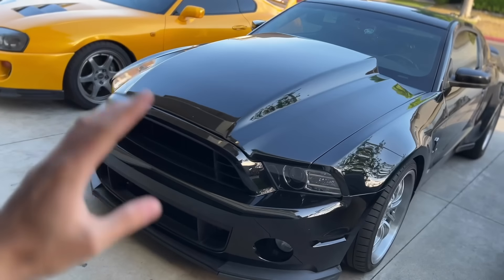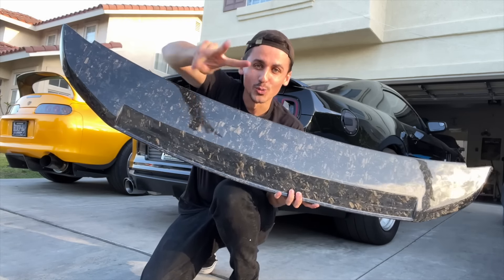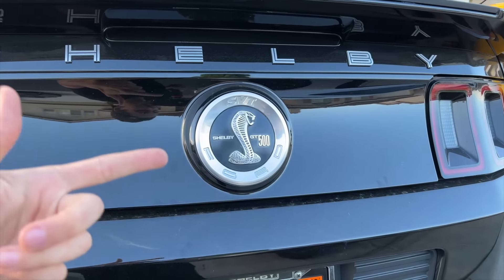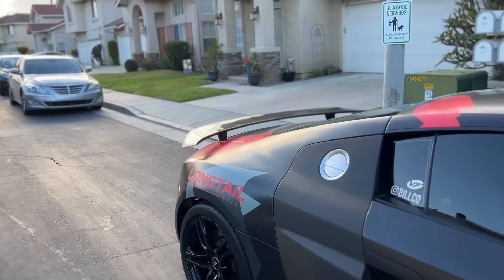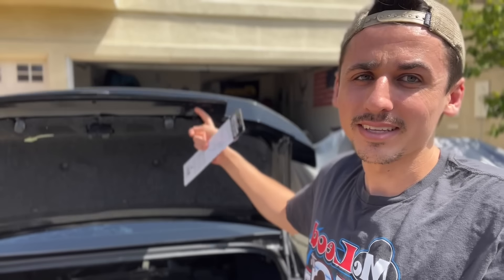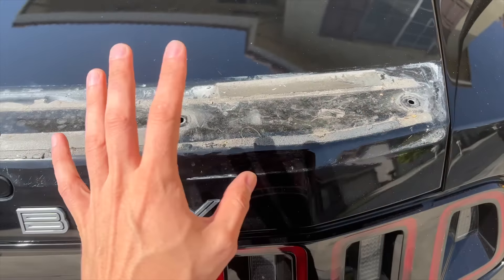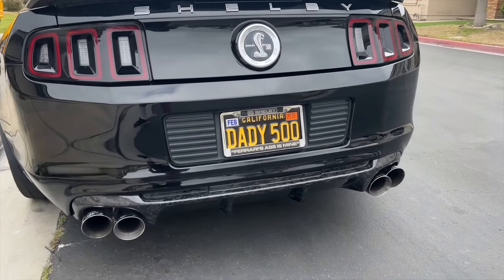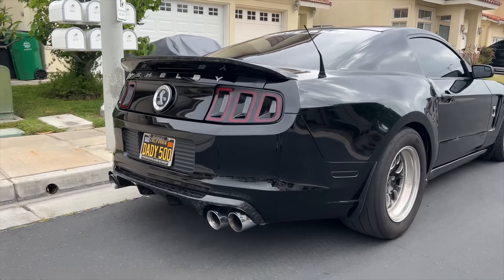My Wide Body GT500 Gets 2 Huge UPGRADES!!!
Use the link below to get Fixd Check Engine Light Scanner for only $20! -

Tags (ignore): Ford Mustang gt gt500 cobra 3v v6 classic fast back fastback 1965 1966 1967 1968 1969 old restored restore chevy dodge American muscle supercharged supercharger turbocharged turbocharger how to learn install review gt350 new reveal ls corvette Shelby boost boosted cars car fast loud wheels exhaust v8 ls 5.0 coyote build custom ricer burnout drift came cam mod modding power how to challenger charger straight pipe nitrous clutch